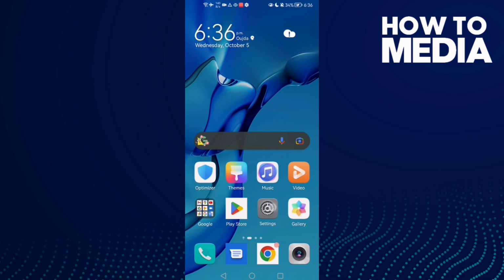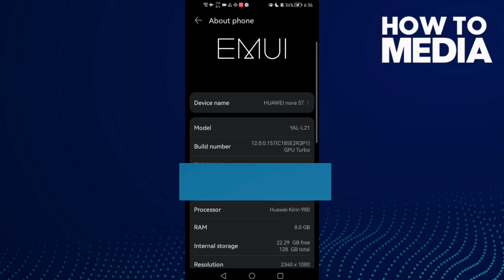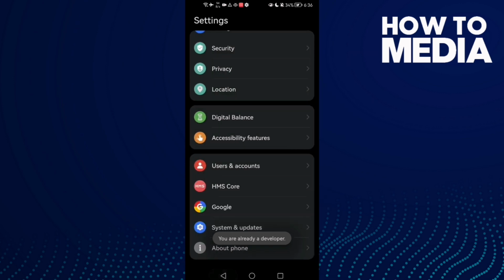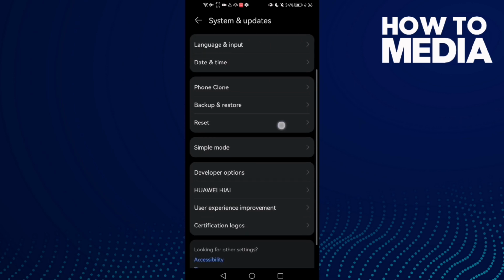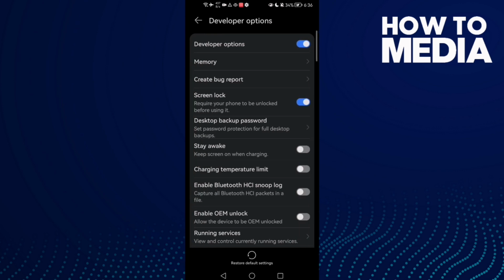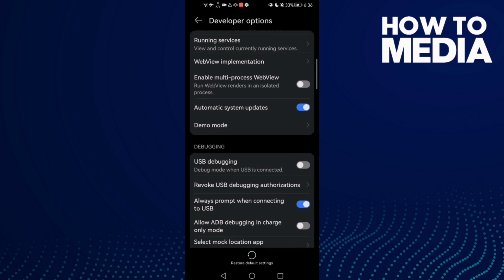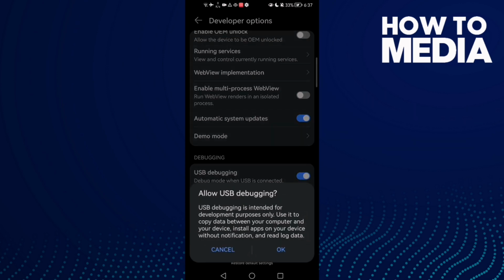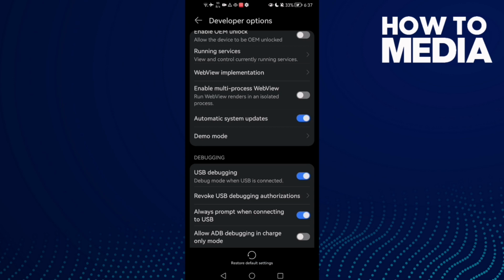How to Find USB Settings Location on Android Phone 2022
in this video we discuss :